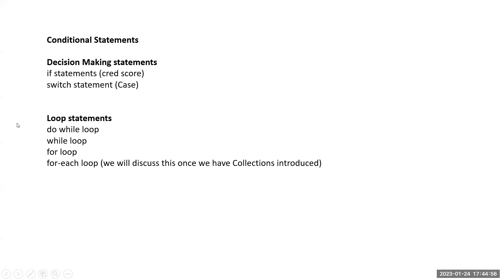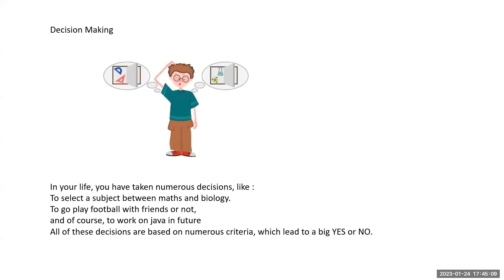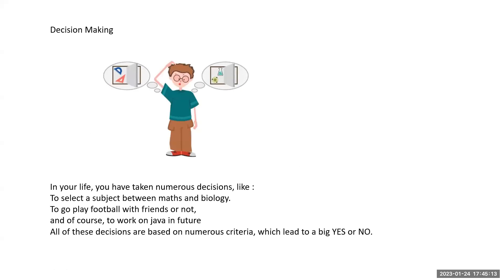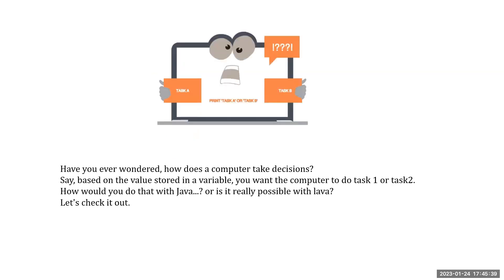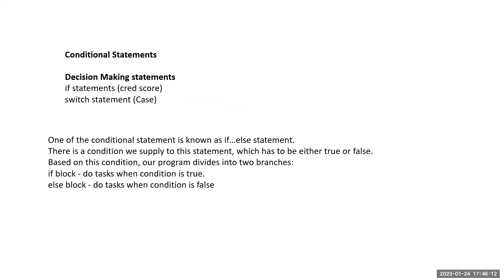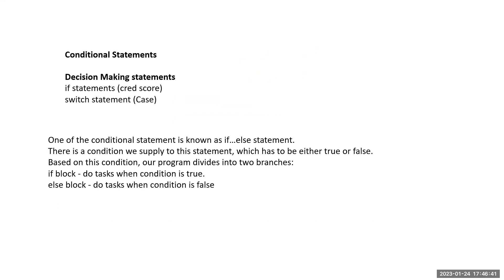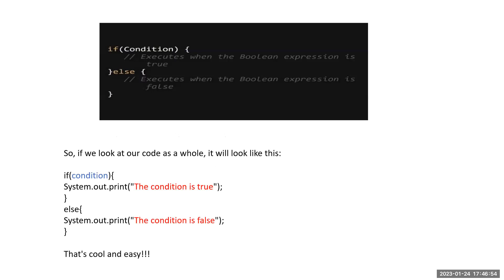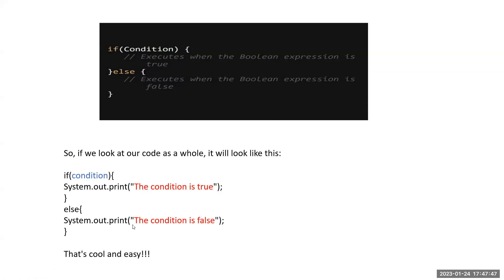Java course class -2